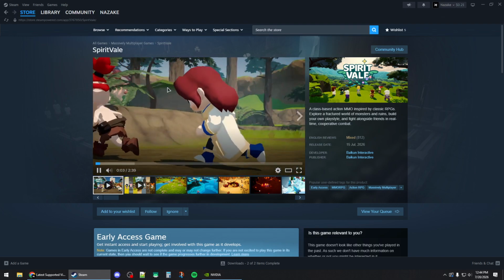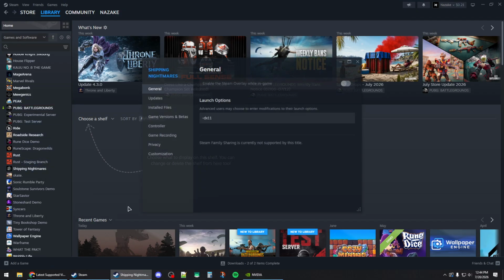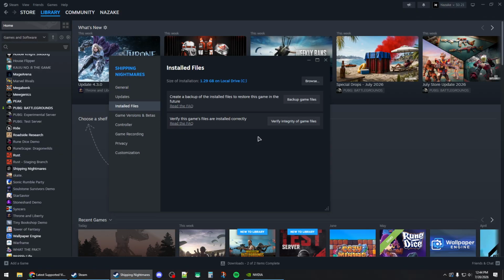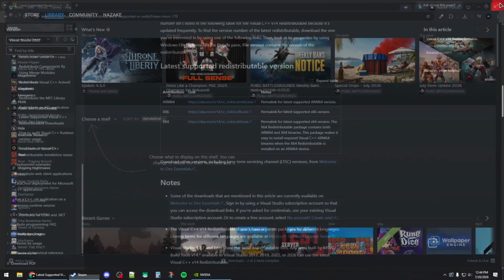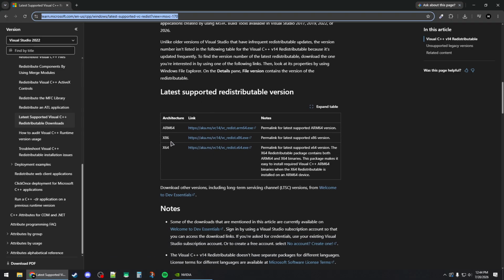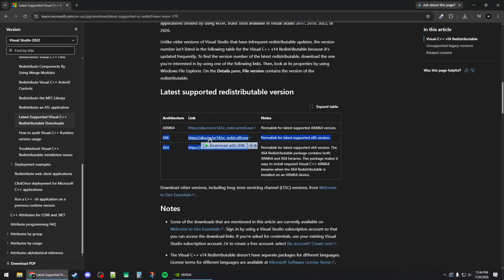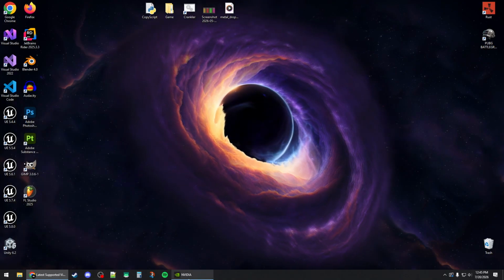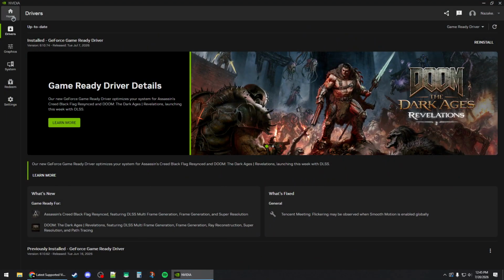How To Fix SpiritVale Crashing On Steam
Fix SpiritVale crashing on Steam with this step-by-step guide. Solve launch errors and game instability fast.